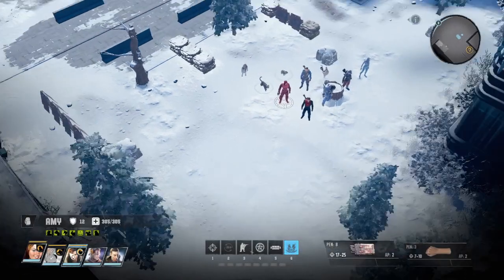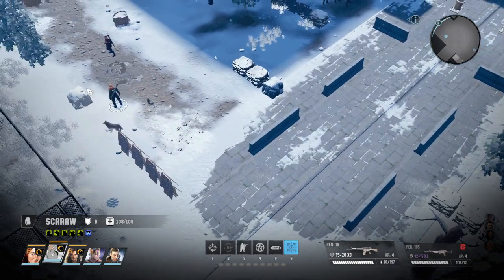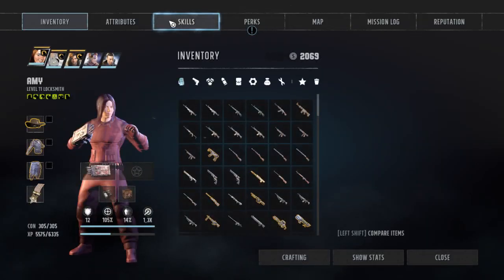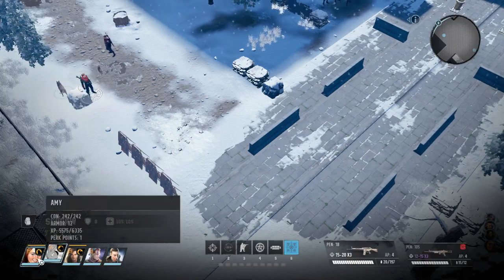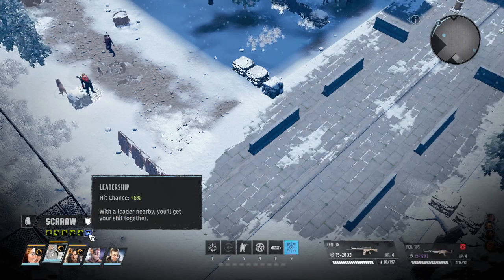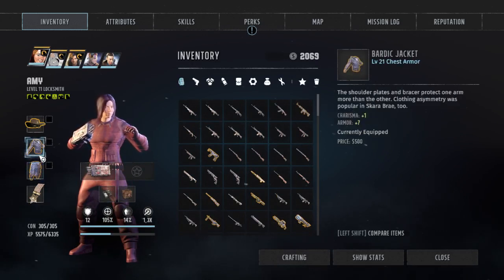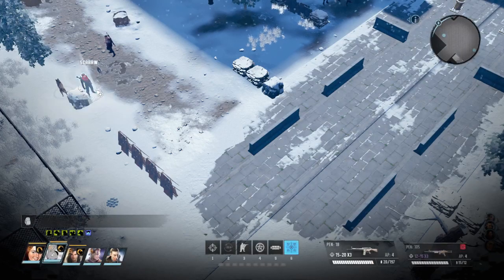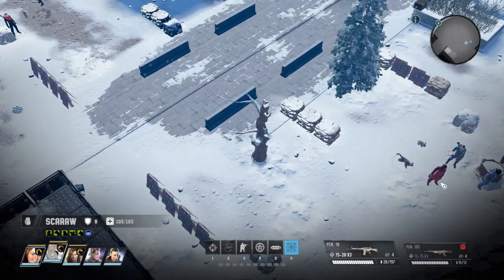Wasteland 3: Charisma Test - Showcase